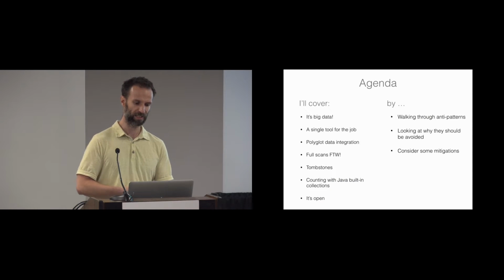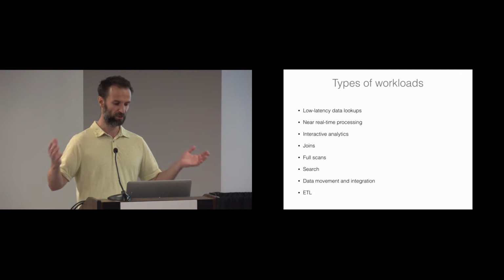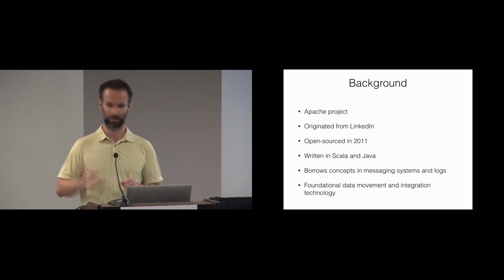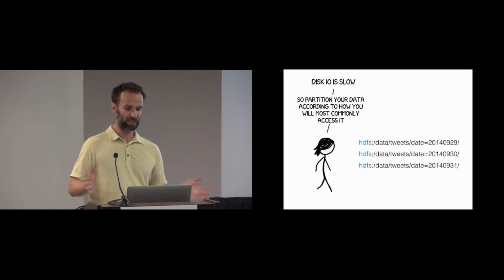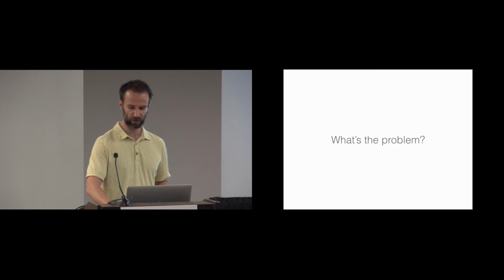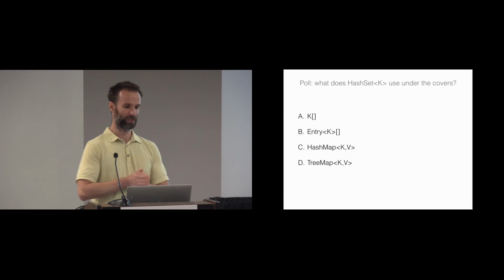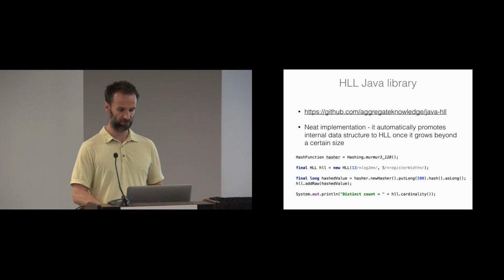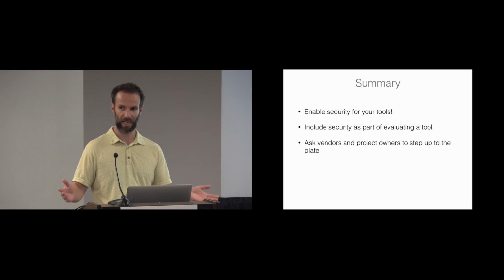CON3823 Avoiding Big Data Antipatterns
Over the last five years, the amount of data in our data centers has exploded, and today there are numerous NoSQL, streaming, and batch systems that promise to scale with your data. These new technologies bring with them a difficult question that needs to be answered: which tool is the best fit for my use case? This session looks at antipatterns in tools such as Hadoop, Spark, Cassandra, and Kafka and discusses picking the wrong tool for the job, how misconfiguration can counter your attempts to scale, and how even simple operations such as counts can break. Attendees will walk away from the session with a solid grasp of the strengths and weaknesses of various big data tools and will have learned which pitfalls to avoid when working with these tools.

Speaker:
Alex Holmes, Software Engineer, Alex Holmes
Alex Holmes is a software engineer, author, speaker and blogger. He has worked on distributed systems since the mid 90's, and has specialized in building large-scale projects using tools such as Hadoop, Cassandra and Kafka to solve tough big data problems. He is the author of "Hadoop in Practice", a book published by Manning Publications He has presented multiple times at JavaOne, and is a JavaOne Rock Star.